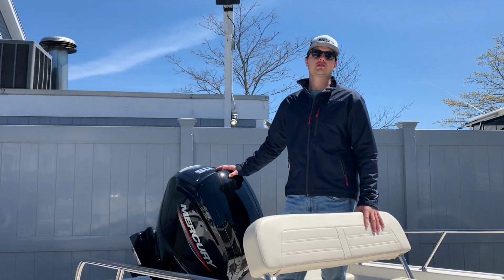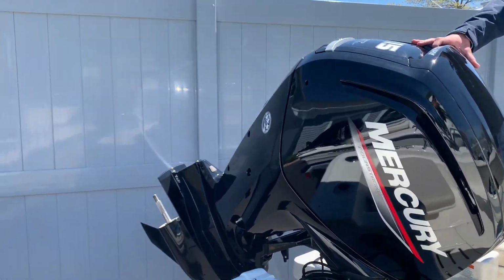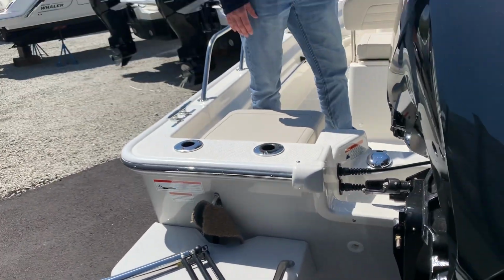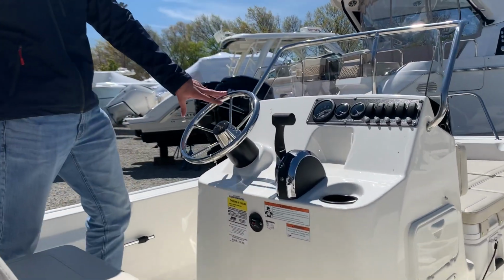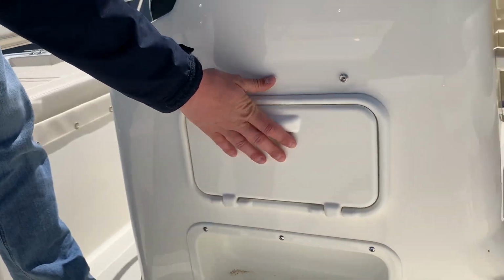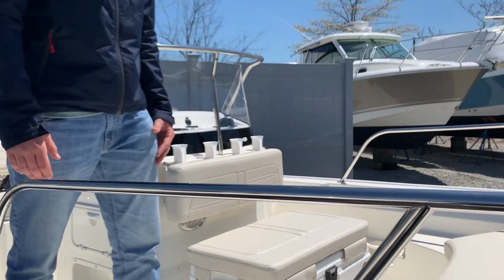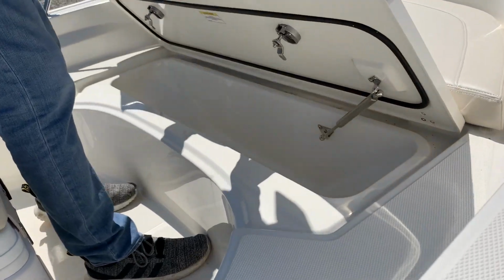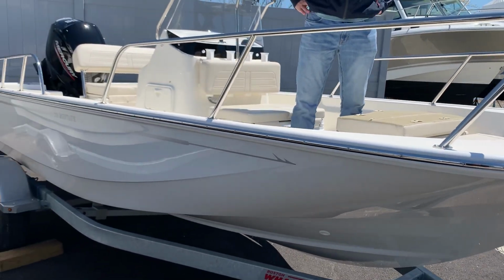BW 17MTK stock 161966